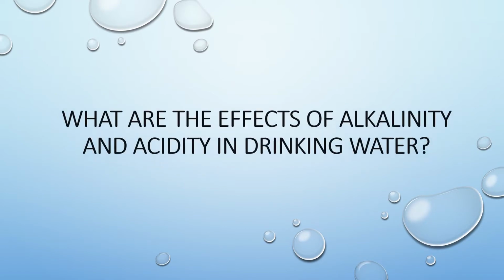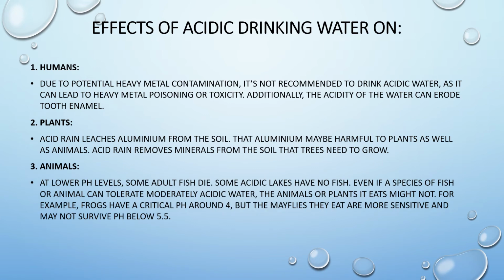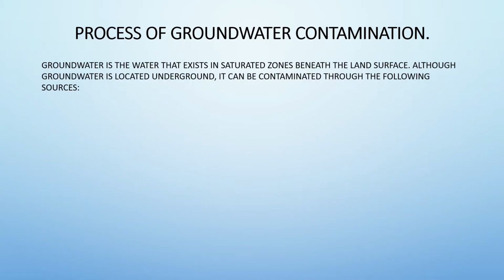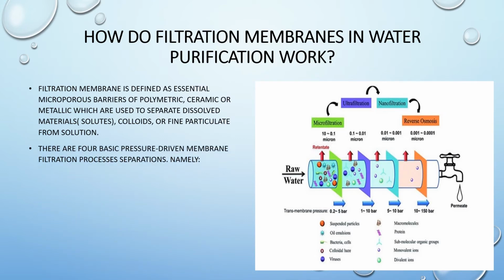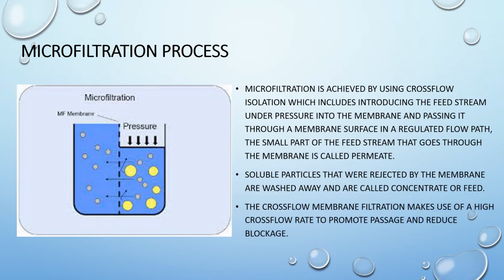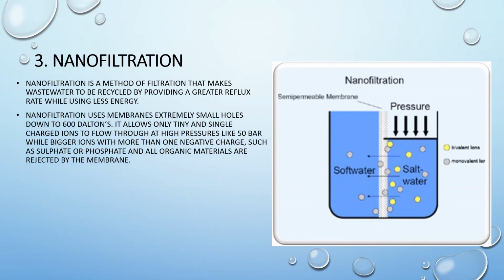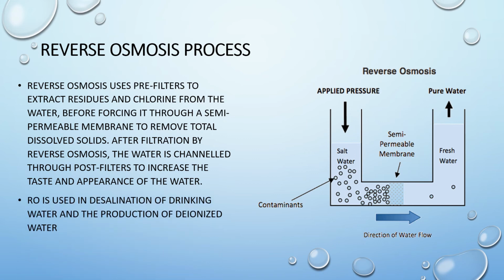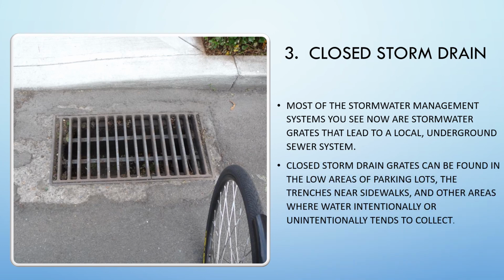Group 4 Practial presentation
Group 4 practical presentation